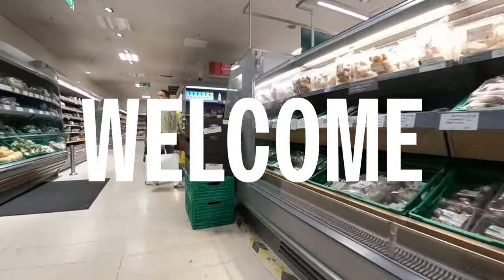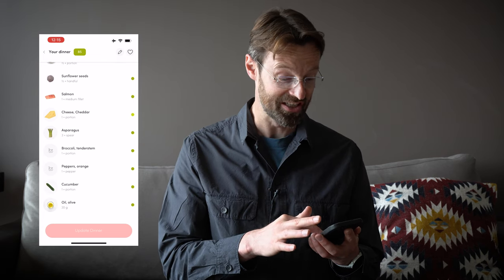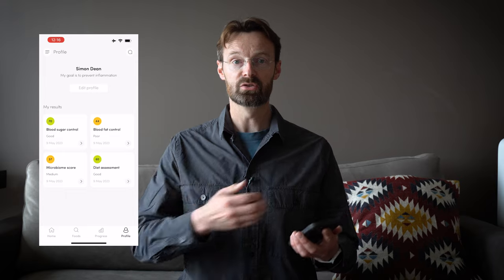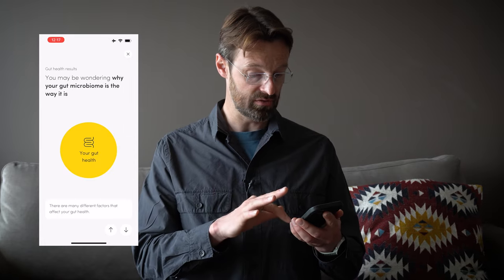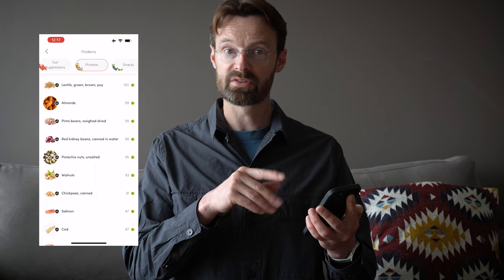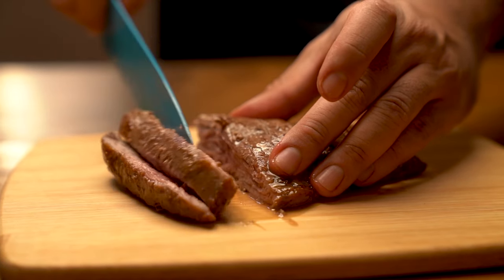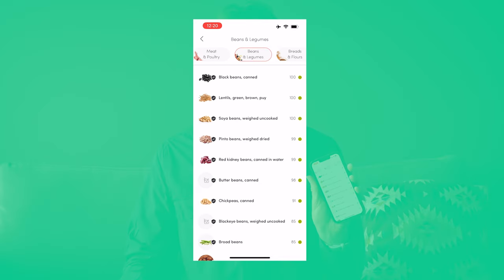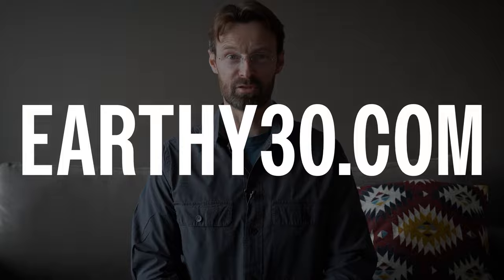Zoe Review: The Most Scientific Approach to Changing Your Diet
Pop a CGM in your arm, eat some muffins, dump a stool and prick your finger: The groundings of the personalised nutrition test.

In this video, we go shopping and look at how the Zoe test works and type of results you might expect to find having done the test.